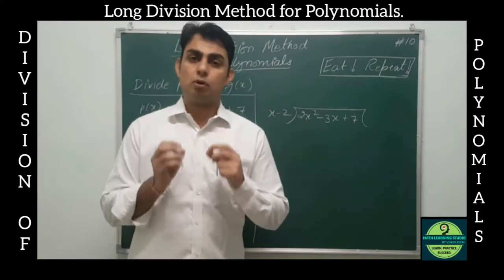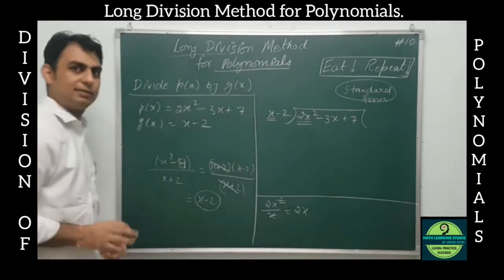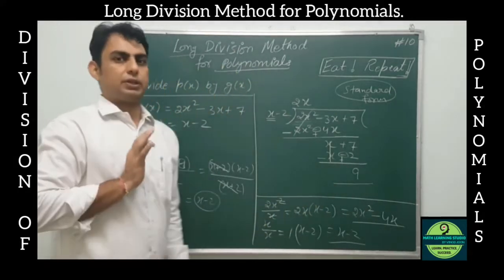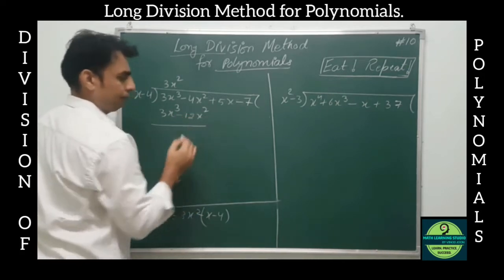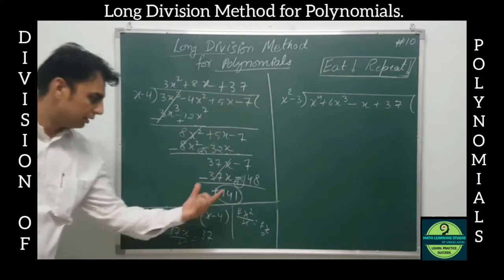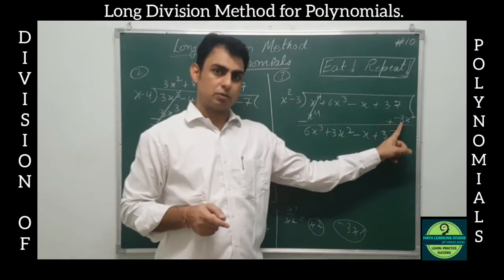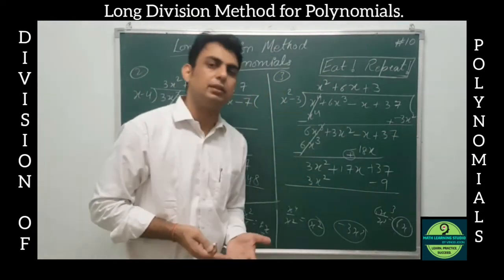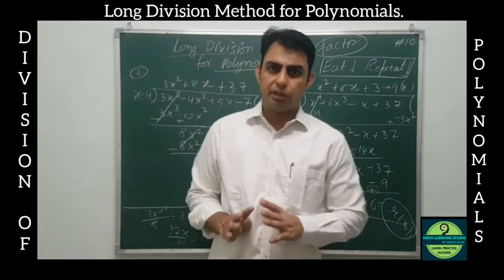Long Division Method for Polynomials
He Champs!

Here is another video for algebra.

It is about the division of polynomials where we will learn about the long division method of polynomials.
This method is very very useful in grade ninth and tenth and even higher grades.
I also call this method as Eat and Repeat method coz of the steps we follow.
So make sure you watch the video the end and understand it with all the examples given.
Lets learnOnline While we stayhome due to covid19 breakdown and the National lockdown.
I am available on Facebook Instagram as well as on WhatsApp.